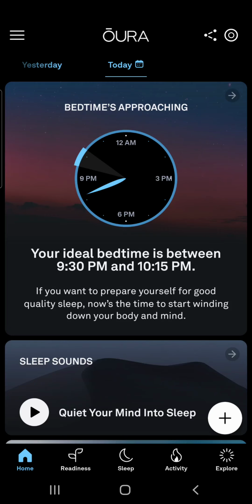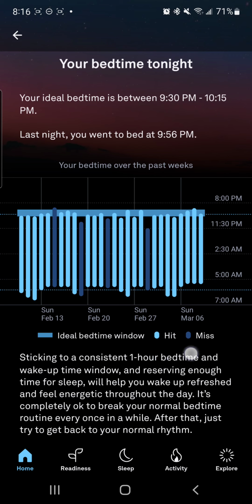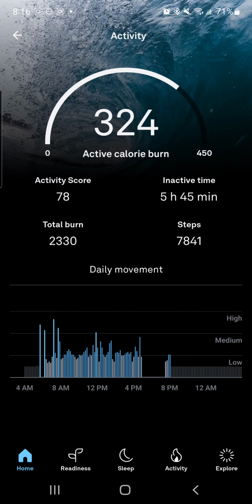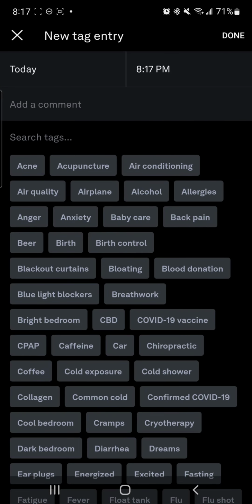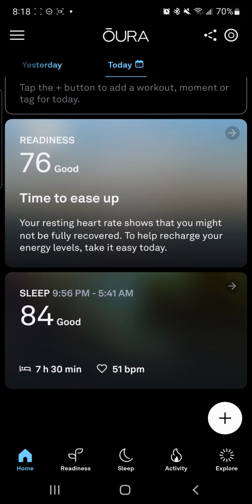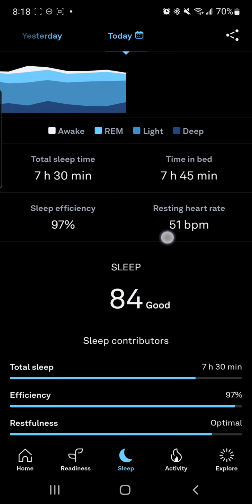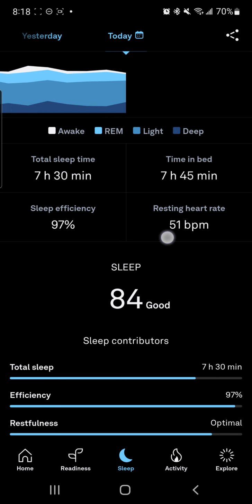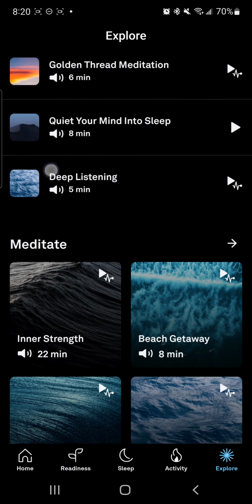Oura Ring Android App Review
Demonstration of the Oura Ring app for Android.

Oura ring is a wearable fitness tracker in Ring form.  It's a great product and if you have any questions, I'm happy to do more videos.

This is for the Oura Ring 3.0, the latest model as of 2022.